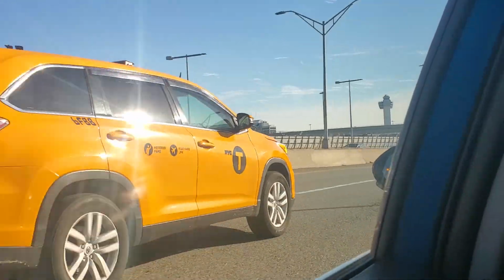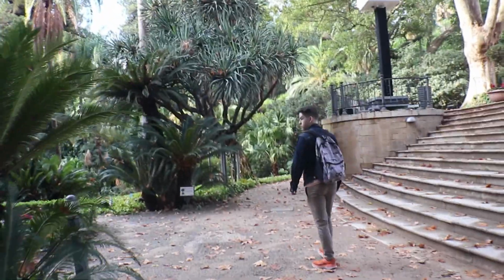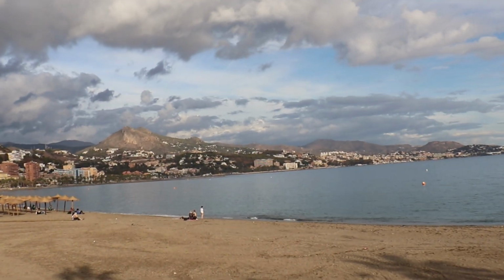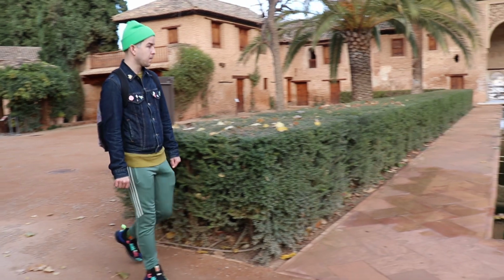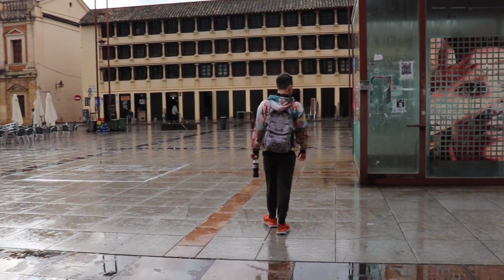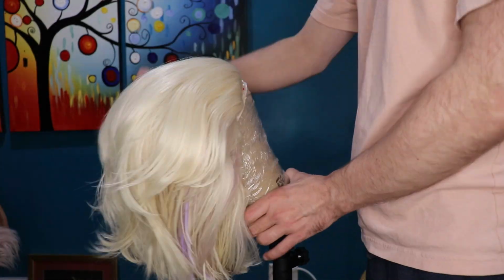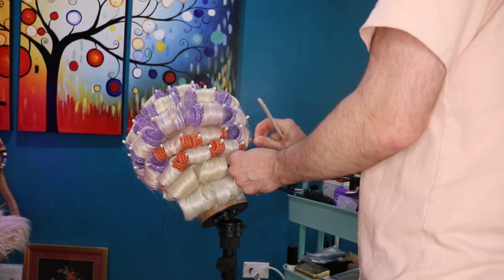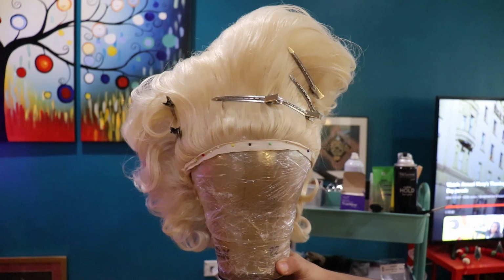Visiting Malaga, Granada, Cordoba, and Wig Styling! - Peluca Party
The House of Mulligatawny would like to present to you Lady Mulligatawny or Lady M for short.

This debutante of Ditmas Park Brooklyn is ready to welcome you into her vibrant world as only she can!

In Peluca Party, her multi-genre video series, she'll turn the usual glamorous funky fashion looks you expect and peel back some of the creative processes through vlog-style footage.  Various video animations will be dotted throughout providing quirky breaks in each episode.

In our premiere episode, our NYC queen is off to sunny southern Spain! Europe here we come!

She visits the Andalusian region and even has time to show you some wig styling to boot!

As she travels through her winter holiday abroad,  she'll experience Spanish culture through food, fashion, and art museums. She will show you picturesque sites set to a fun upbeat soundtrack, as she collects fashionable trinkets to use in later looks.

Join this "lovable oddball” and ”God damn chameleon" of drag as she embarks on a technicolor video odyssey.

She may not know where she is going, but she'd love to have you in her car! or plane. or boat!

00:00 Intro
01:49 Opening
02:30 JFK
03:10 Malaga
07:39 Alhambra
10:29 Cordoba
13:57 Wig Styling